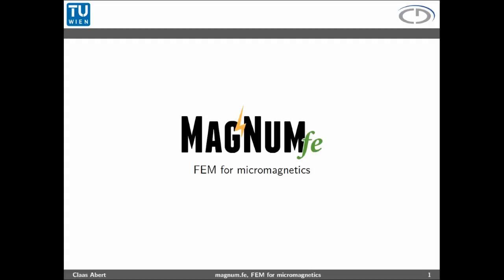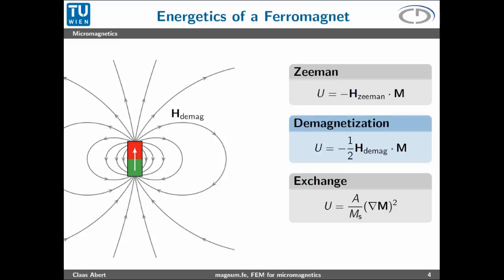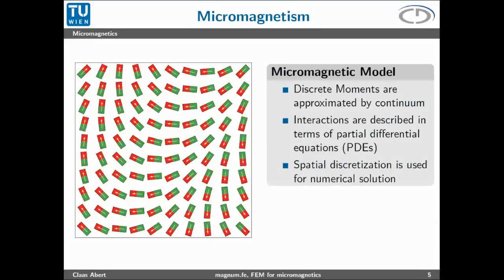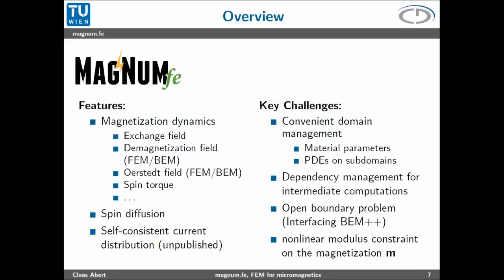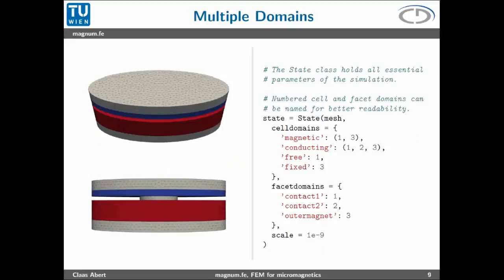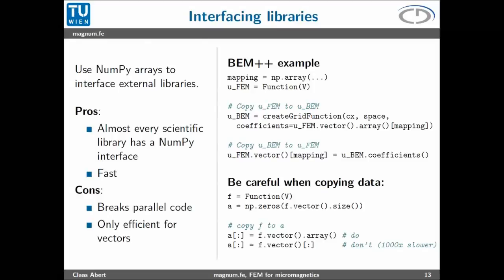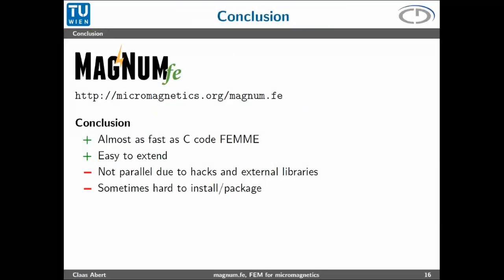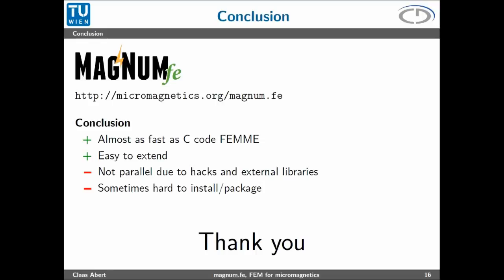Claas Abert: magnum.fe - FEM for micromagnetics